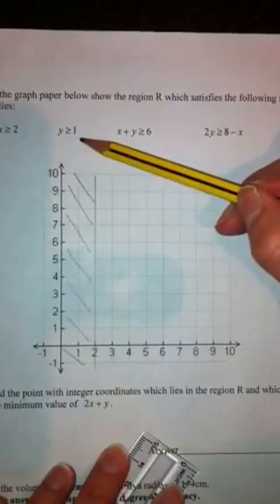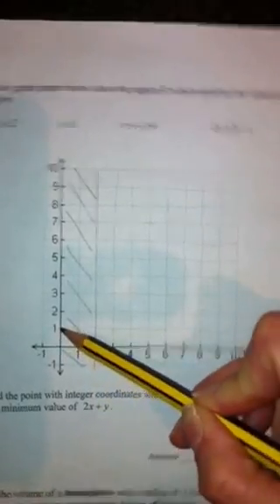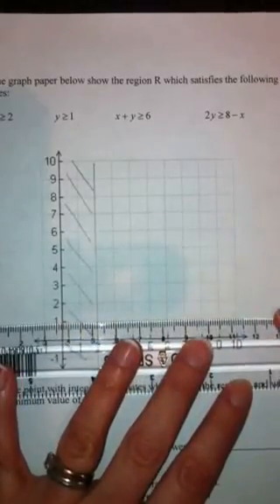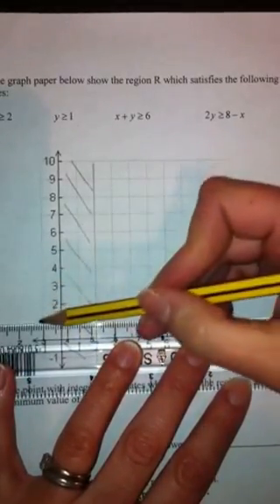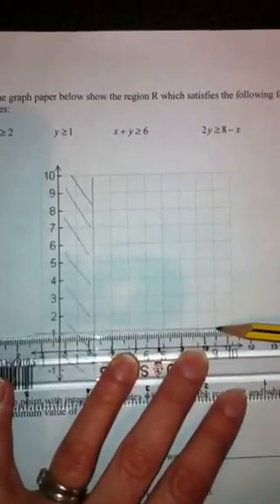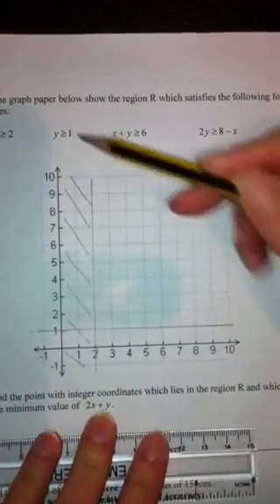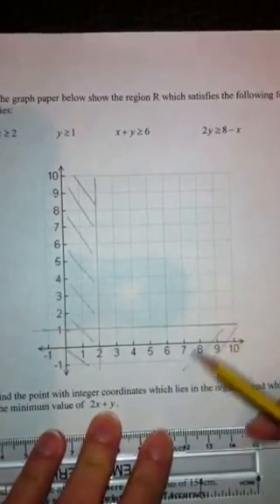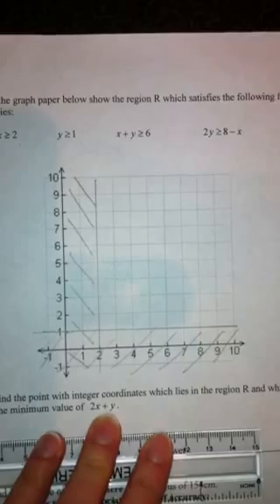T6 Paper 2 Q9i